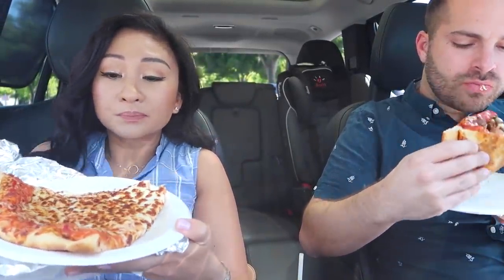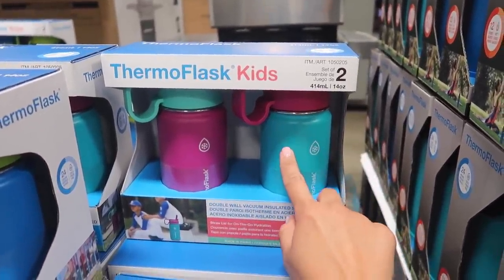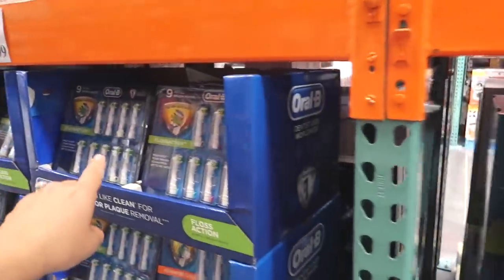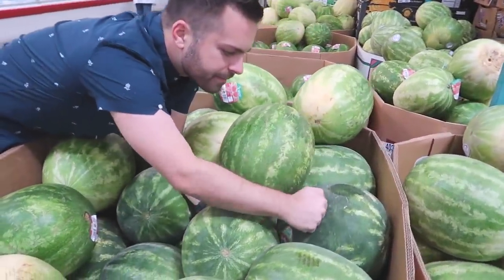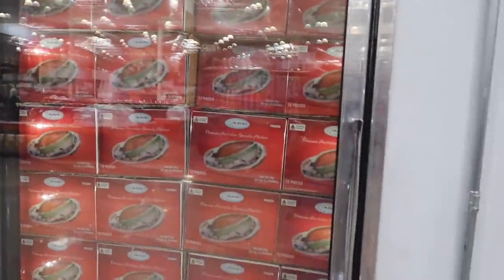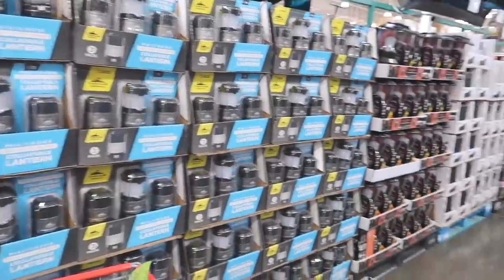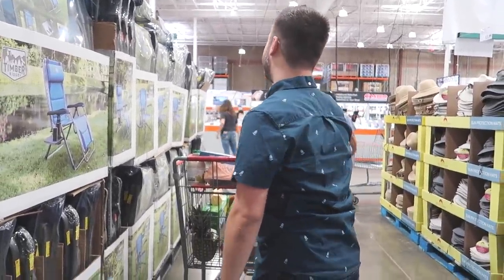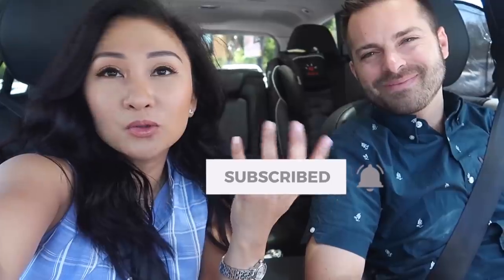COSTCO SHOP WITH ME!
Hey friends I have a new Costco shop with me! :D